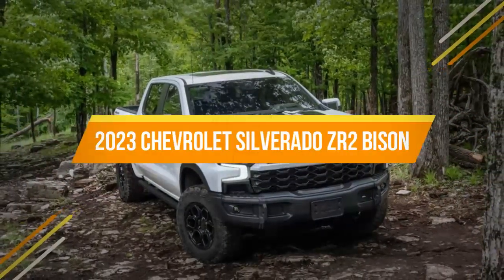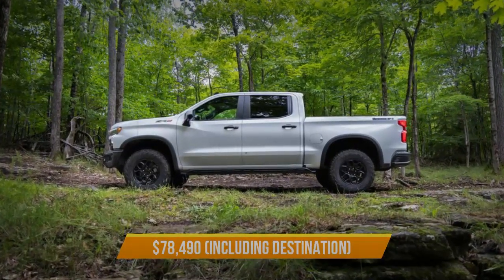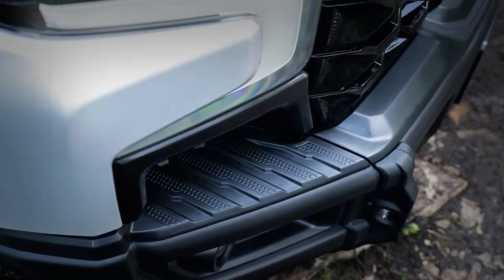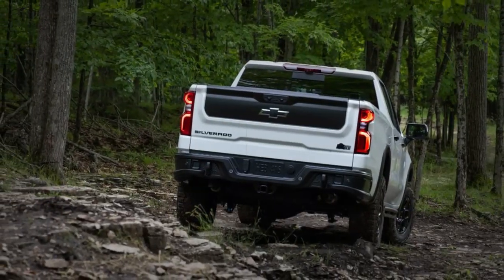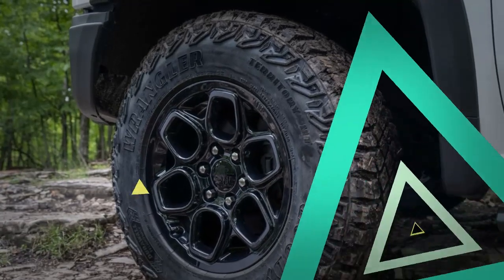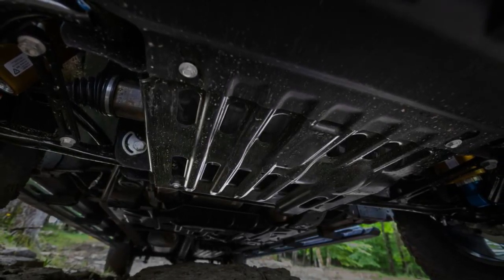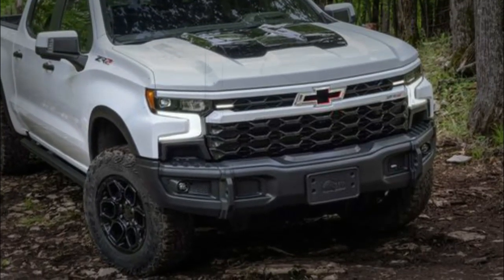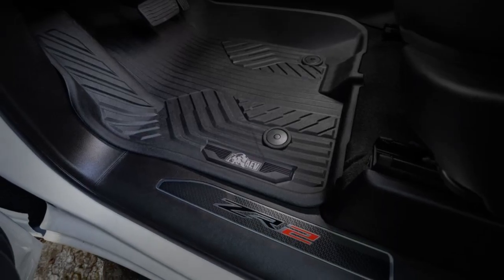2023 Chevrolet Silverado ZR2 Bison Starts At $78,490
2023 silverado zr2 bison

Update automotive news every day